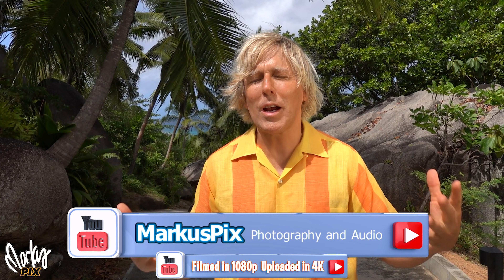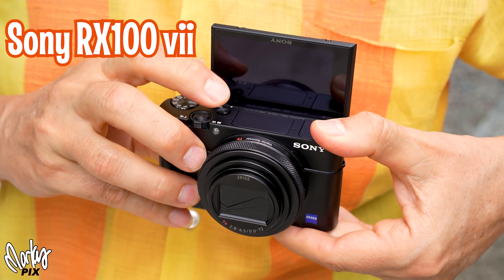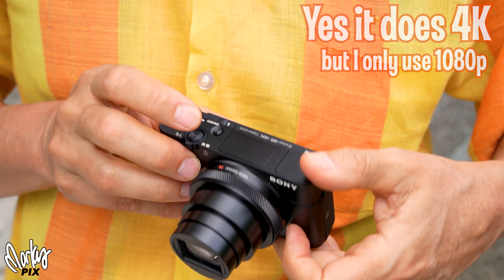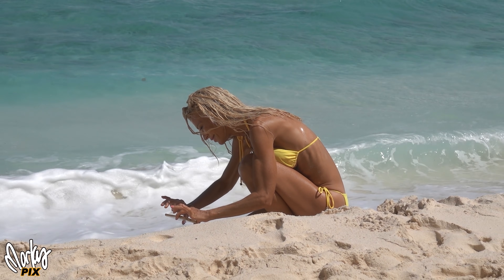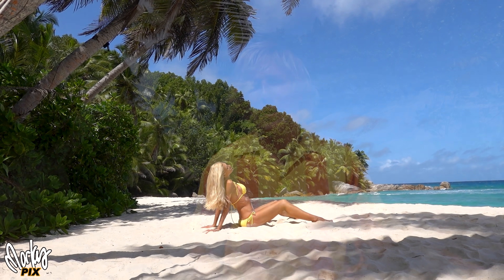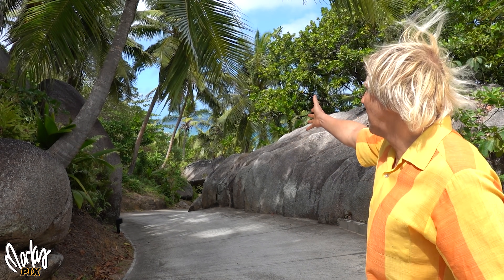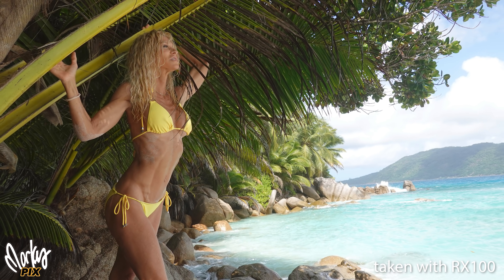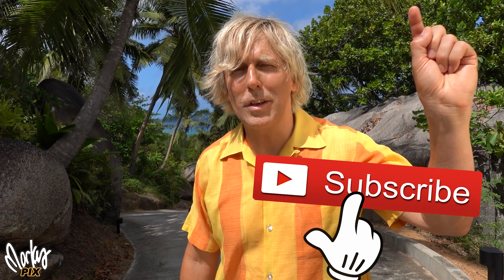The World's Most Amazing Pocket Camera- Sony RX100vii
The power of a professional 1" sensor camcorder in your pocket! This powerful beast literally fits in your pocket. The resolution is stunning, it has a mic jack, image stabilization, does 4K and can even shoot ultra slow motion at almost one thousand frames per second! The lens is so sharp, I don't even shoot 4K. For amazing images and video, this is a definite camera to always have around. A great B camera for full frame and perfect for traveling and vacations. The Sony RX100vii (or pretty much any RX100) is a serious all purpose camera to have as your swiss army knife of cameras.
Where to get the Sony Cyber-shot DSC-RX100 VII Digital Camera